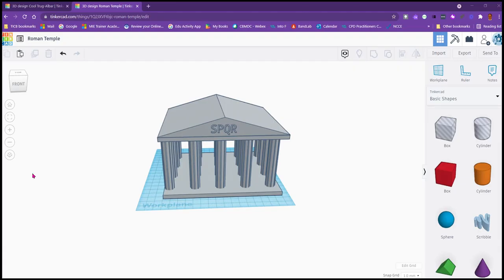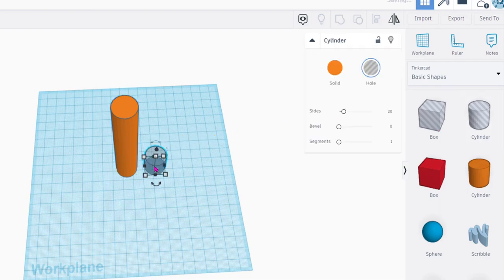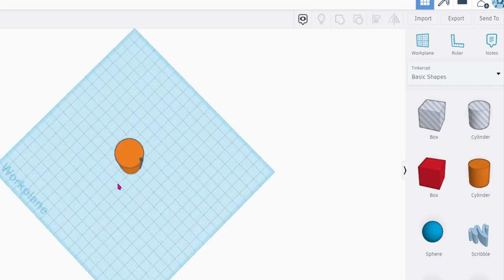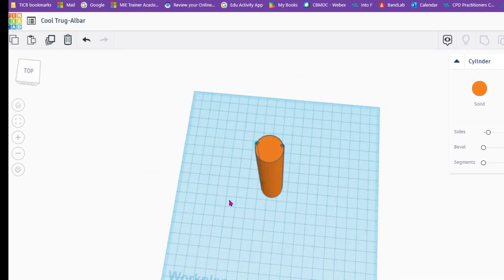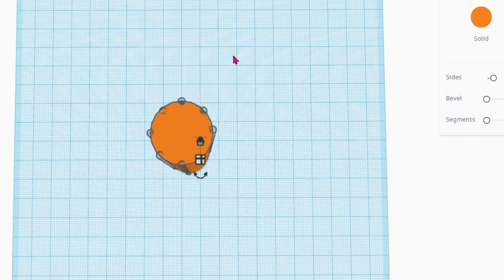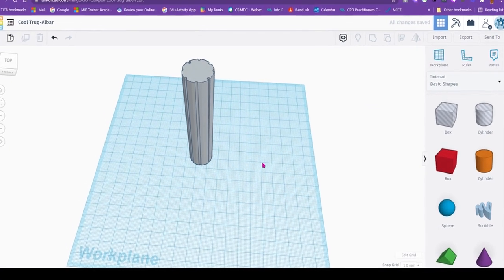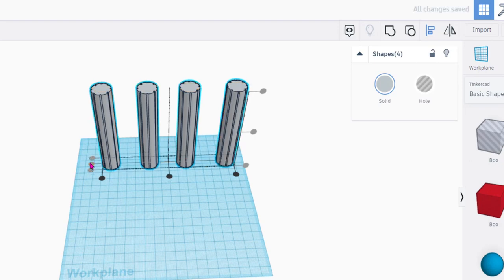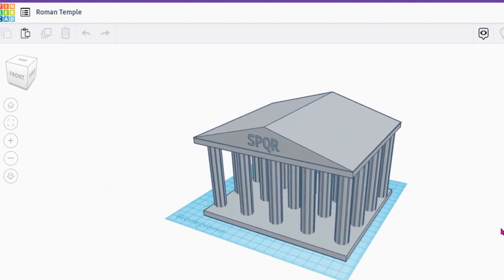MM25 tinkercad columns